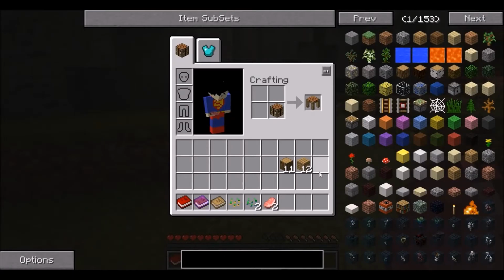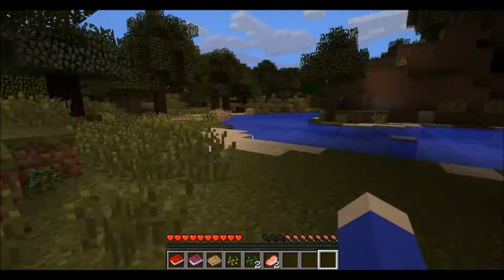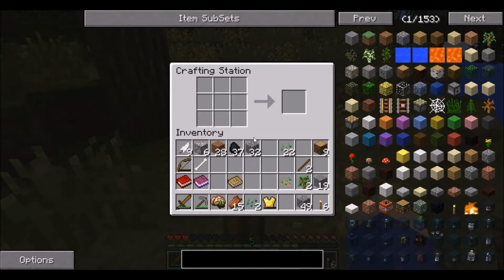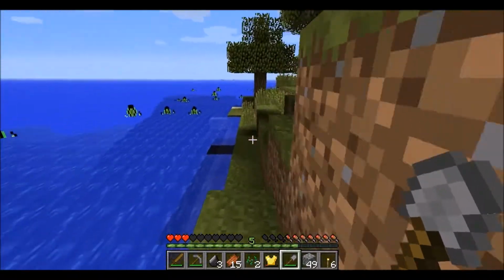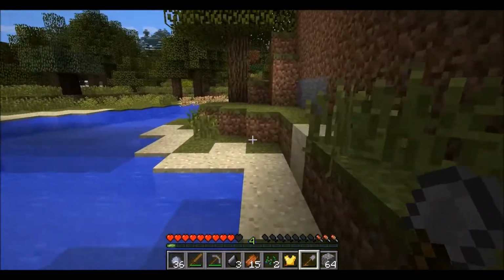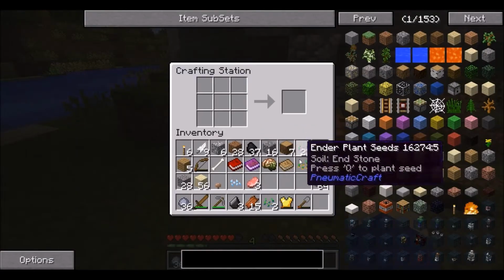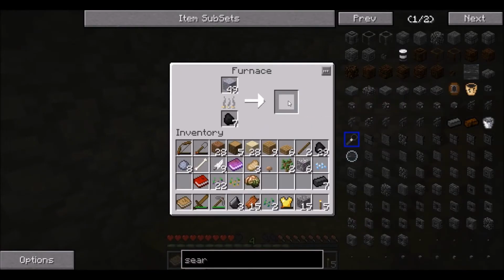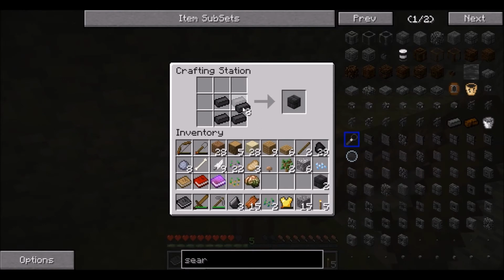Feed the Beast Single Player Season 1 Episode 1: A Noob Start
Feed the Beast Single Player Season 1 Episode 1